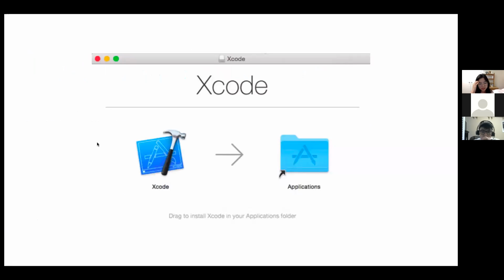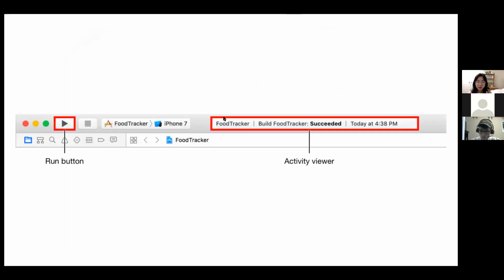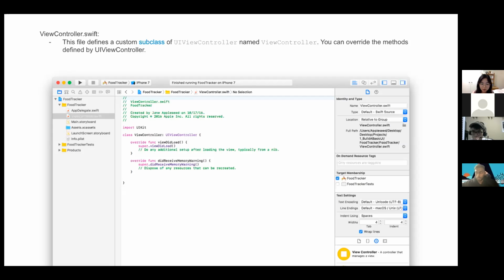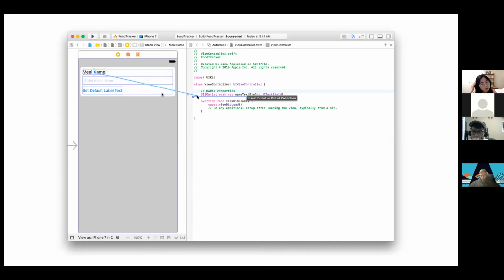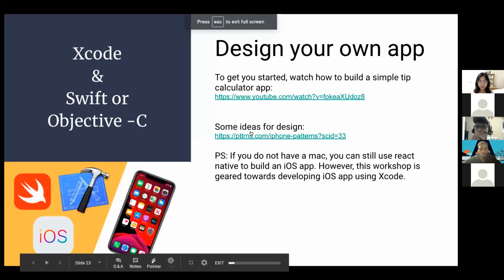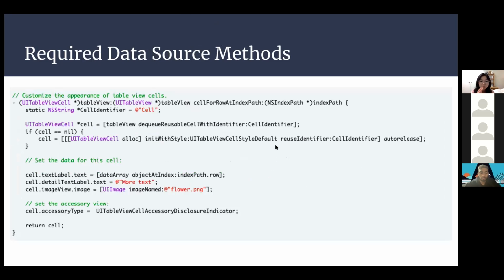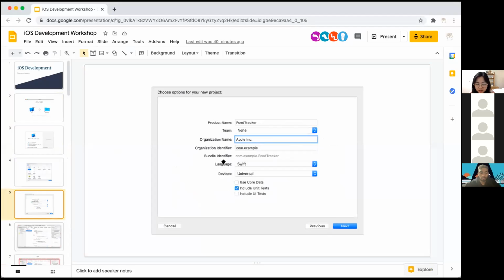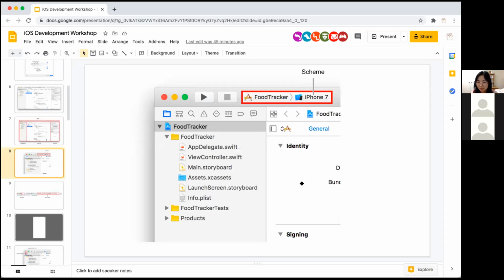SD Hacks 2021 | WIC Workshop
iOS Development Workshop
Hosted in association with Women in Computing (WIC) at UCSD